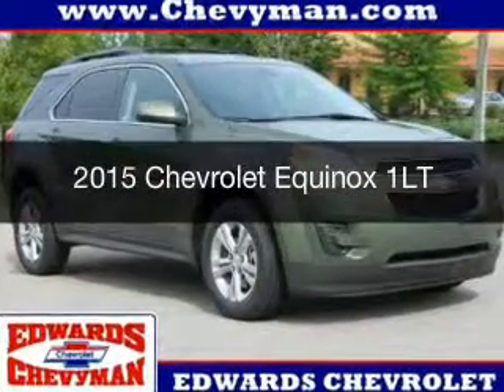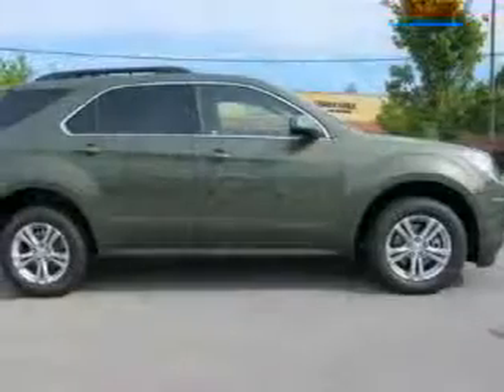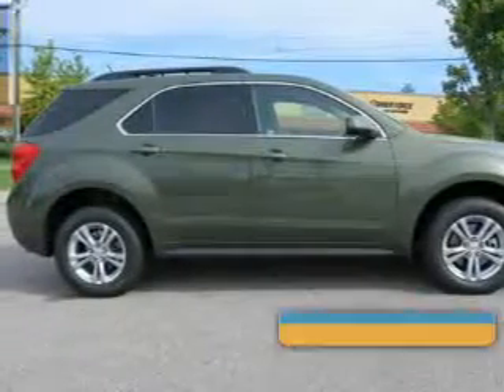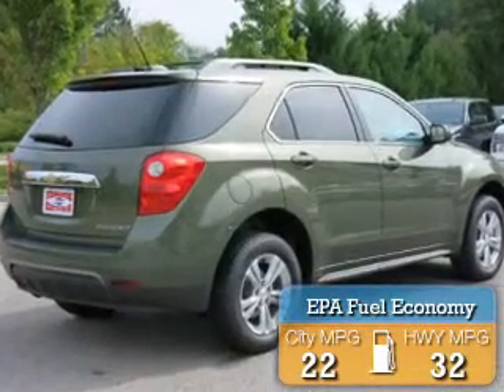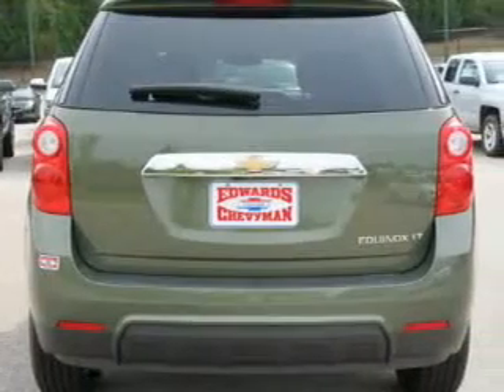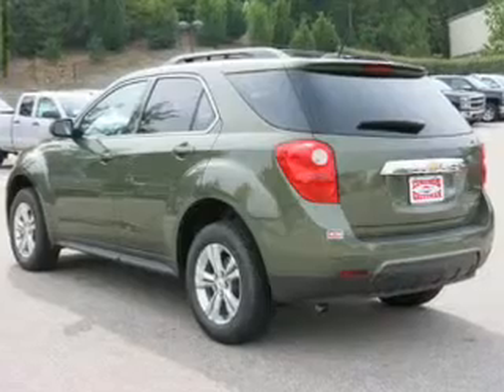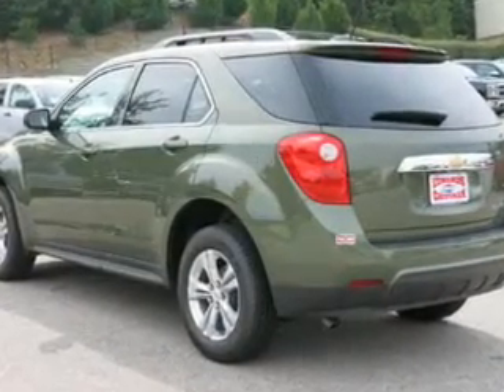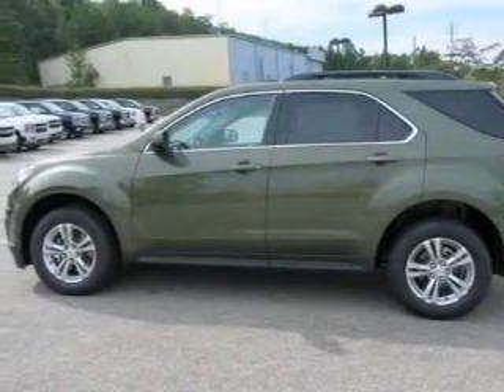2015 Chevrolet Equinox - Birmingham AL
Year: 2015
Make: Chevrolet
Model: Equinox
Trim: 1LT
Engine: 2.4 liter inline 4 cylinder 16 valve
Transmission: 6-Speed Automatic
Color: Sea Grass Metallic
Mileage: 1
Address:
5499 Highway 280 East